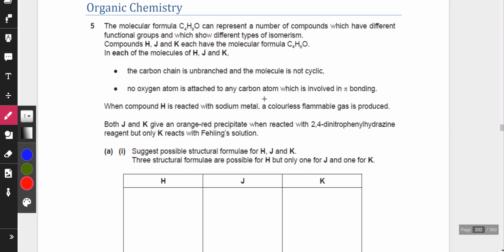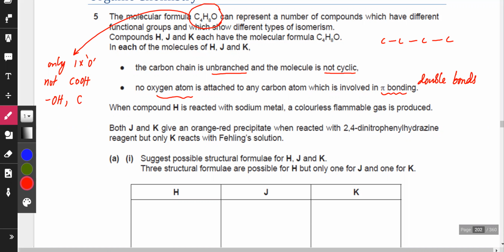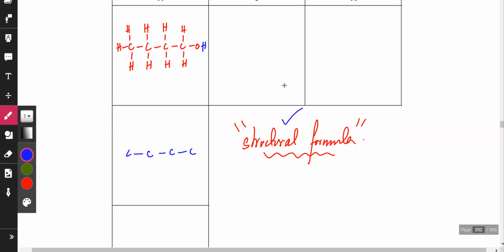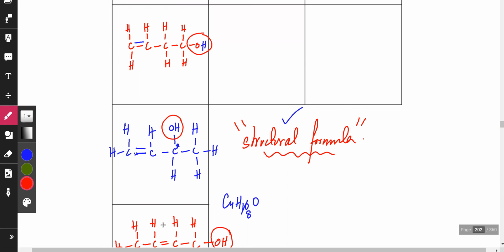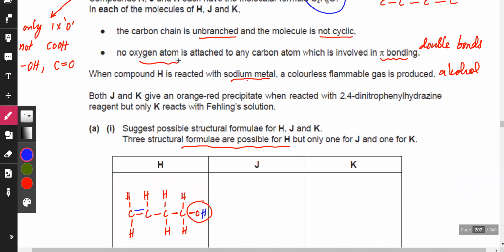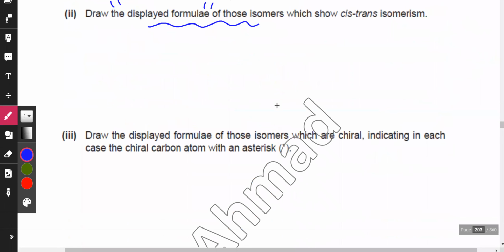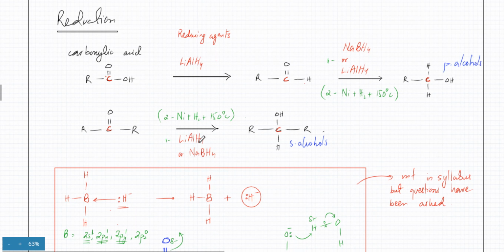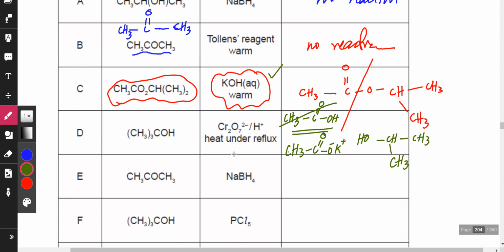Live Class - AS level Chemistry - Past Paper Practice for Alcohols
In this lecture we solve structured questions on reactions of alcohols. The oxidation of alcohols is an important reaction in organic chemistry. Primary alcohols can be oxidized to form aldehydes and carboxylic acids; secondary alcohols can be oxidized to give ketones. Tertiary alcohols, in contrast, cannot be oxidized without breaking the molecule's C–C bonds.